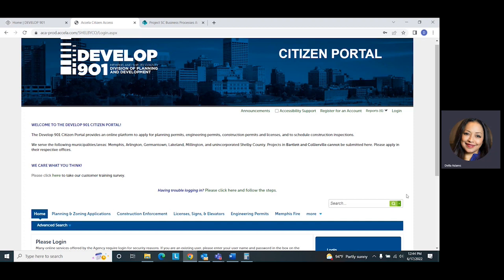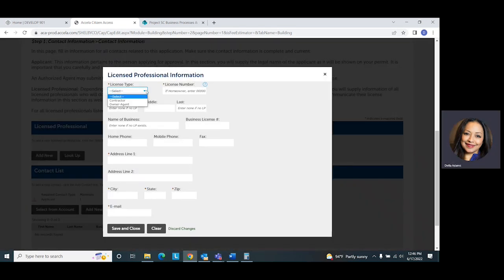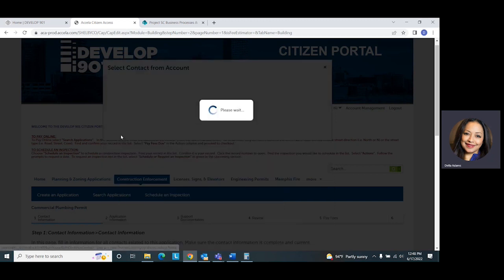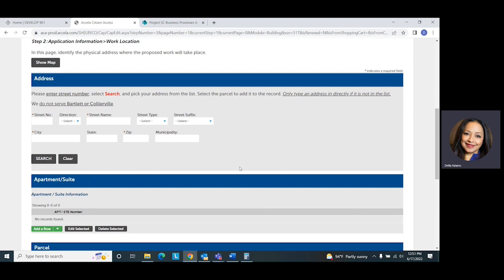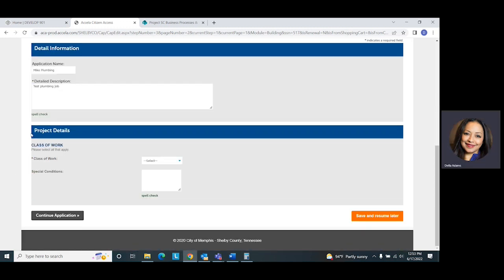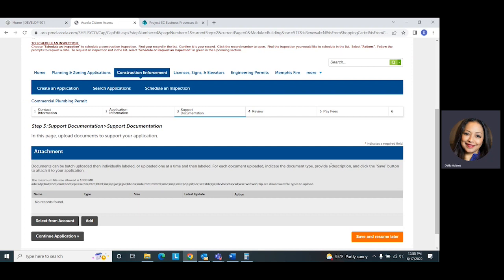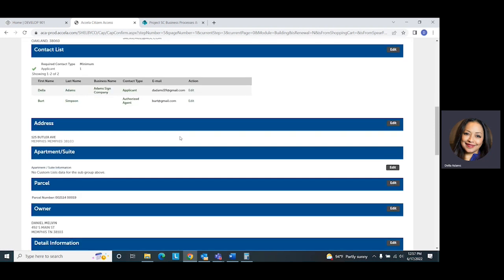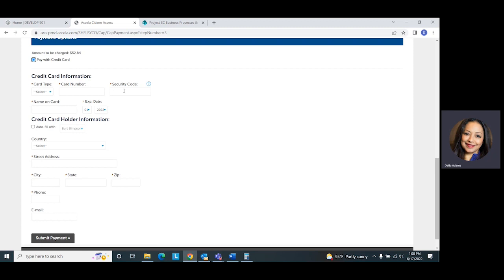Citizen Portal Training Academy - Construction Enforcement Applications: Plumbing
The Develop 901 Citizen Portal Training Academy series focuses on different aspects of using the Citizen Portal, ranging from registering and creating an account to submitting various types of applications and required materials.